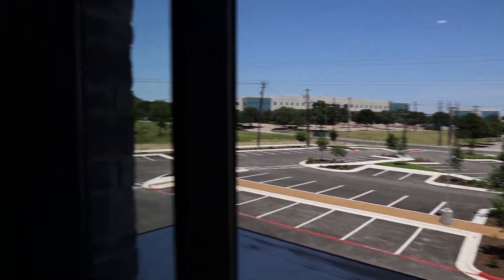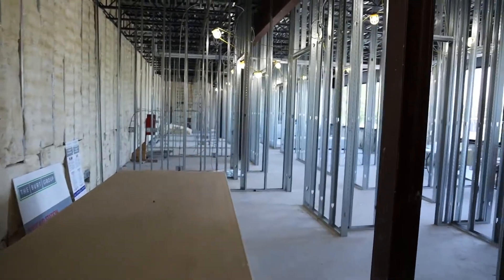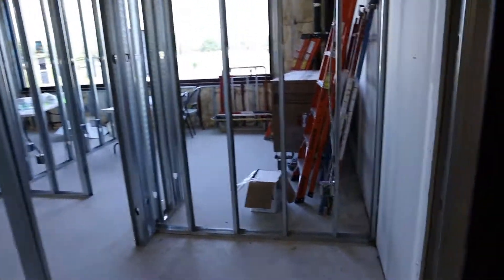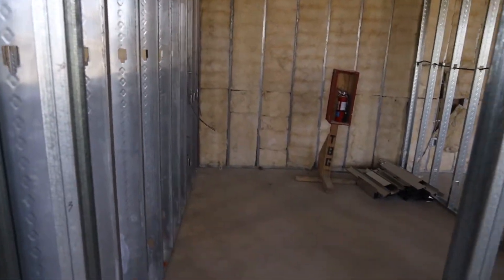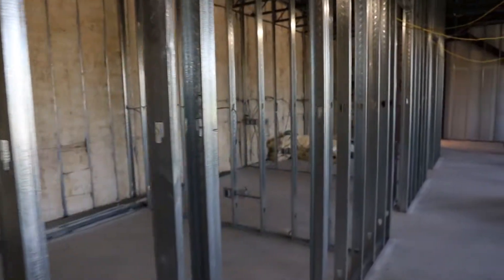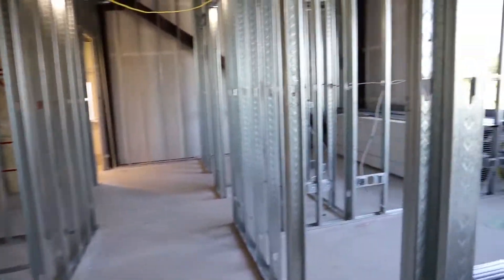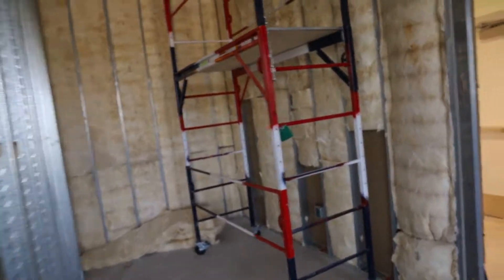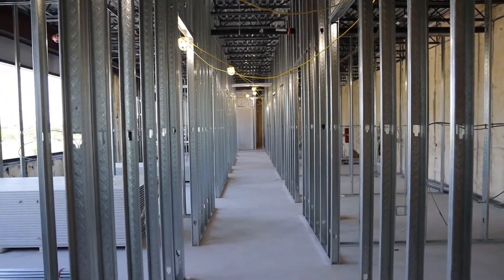New building construction quick tour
Moving into the new office soon. Here is a progress report on how the new building is coming along.